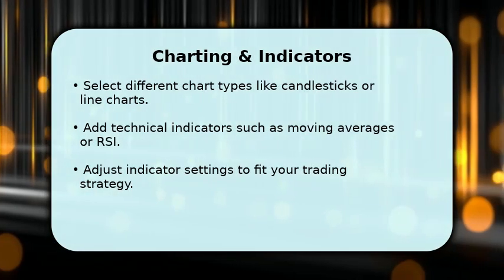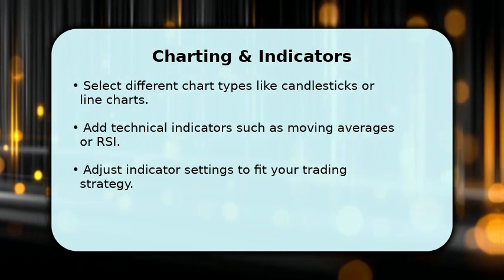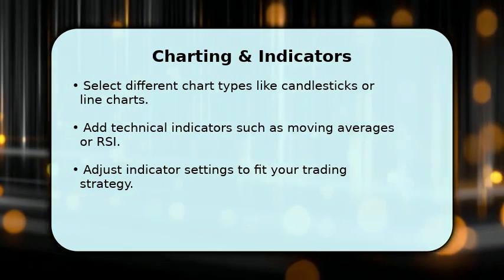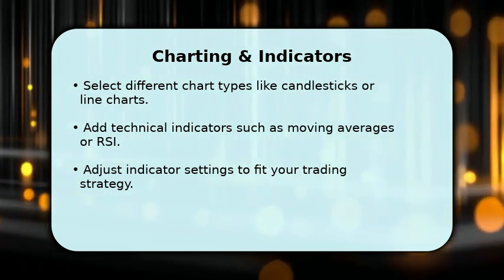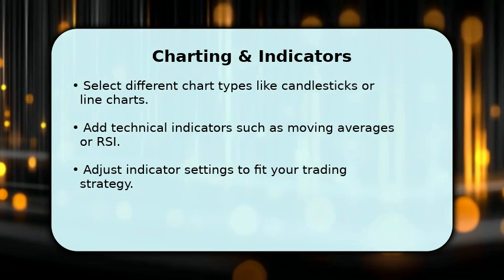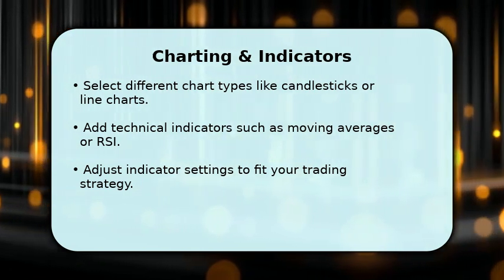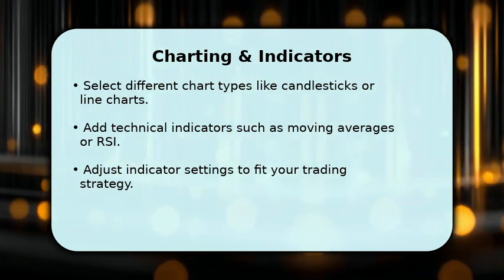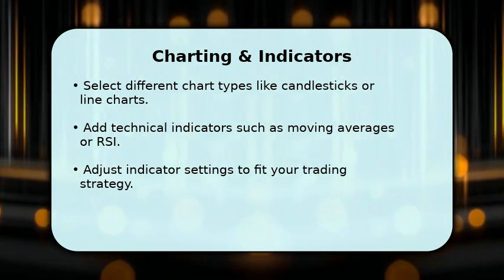How To Use TradingView Craig Percoco - Easy Guide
▸ (f) In this video, we'll take you through a step-by-step guide on how to use TradingView with Craig Percoco's strategies. Whether you're a beginner or an experienced trader, this easy-to-follow tutorial will help you navigate the platform and make informed trading decisions. From setting up your charts to executing trades, we'll cover it all.